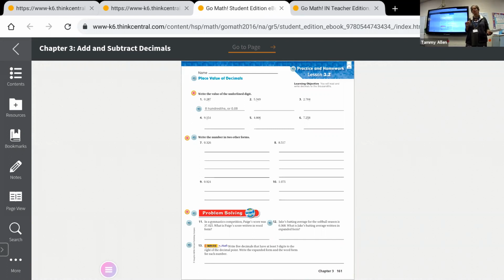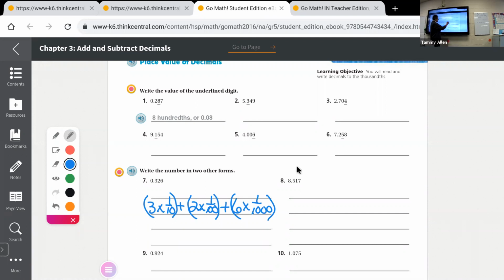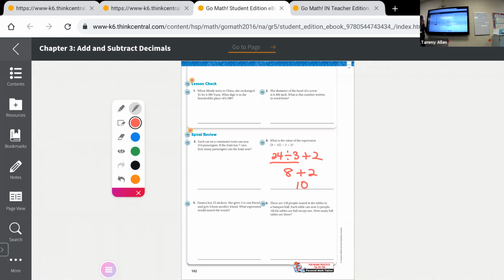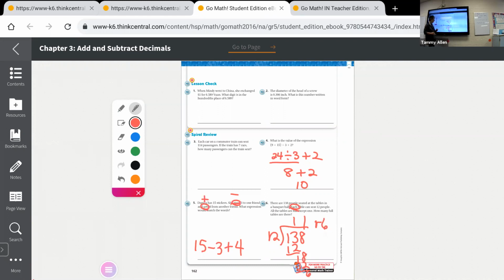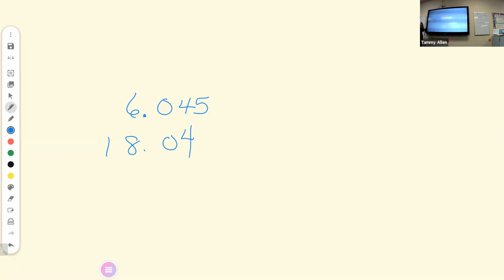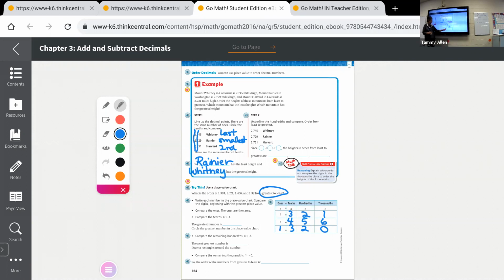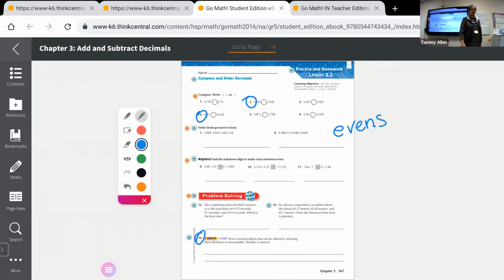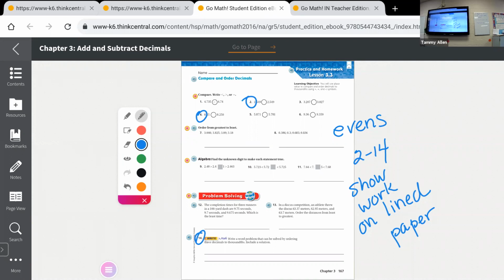Oct 14, 2020 Math Allen